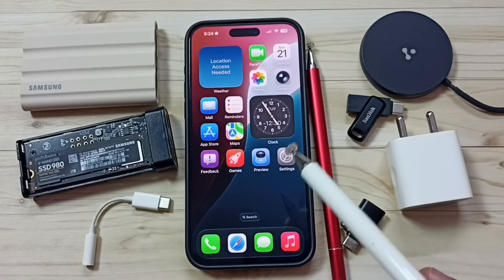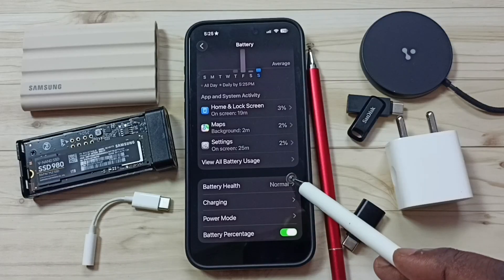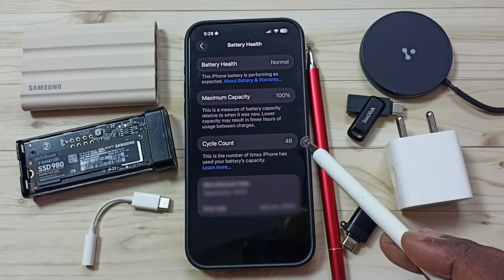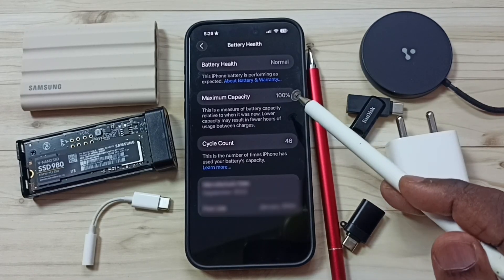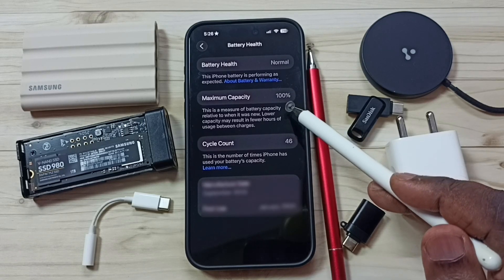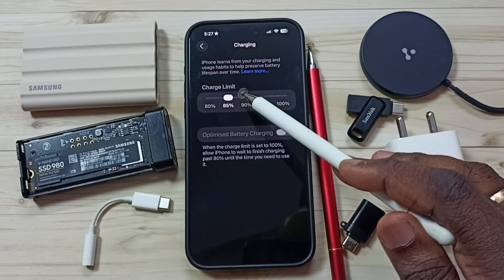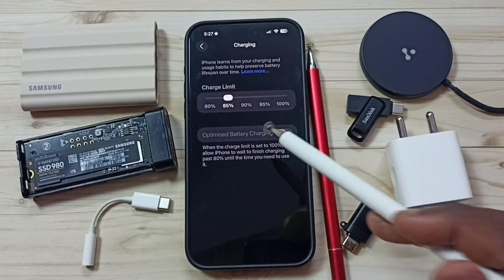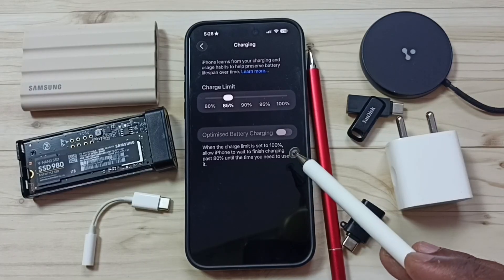iPhone 17, Pro Max & Air Battery Cycle Count Explained | How to Check and Use Effectively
What is Battery Cycle Count on iPhone 17, iPhone 17 Pro Max & iPhone Air | Full Guide explains everything you need to know about your iPhone battery health. Learn what a battery cycle count is, how it affects the lifespan of your iPhone 17, iPhone Pro Max, and iPhone Air, and how to check it using built-in iOS settings. This guide also provides practical tips on maintaining battery health, maximizing charging efficiency, and prolonging your iPhone's battery life. Perfect for anyone who wants to monitor battery performance and prevent early degradation.